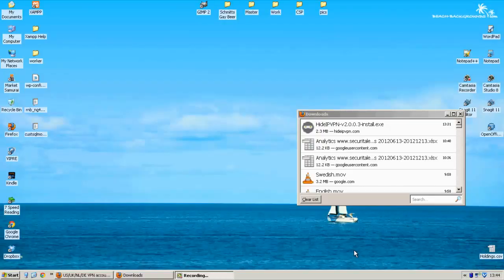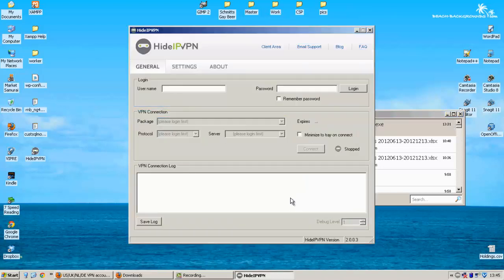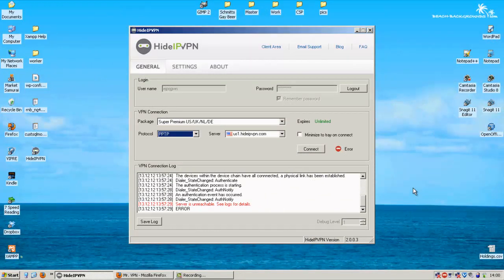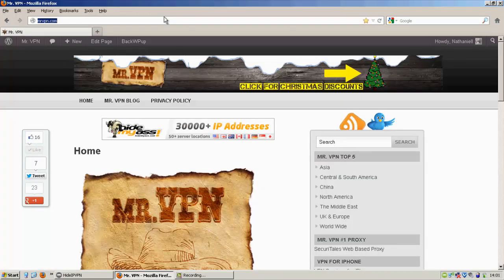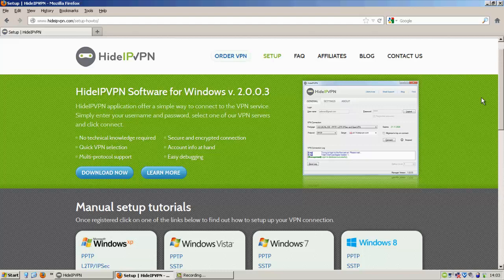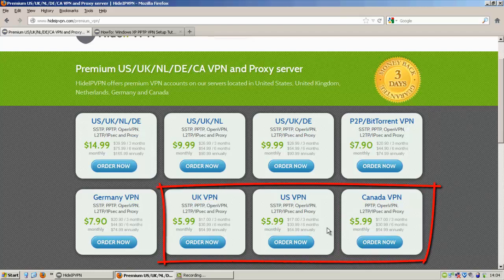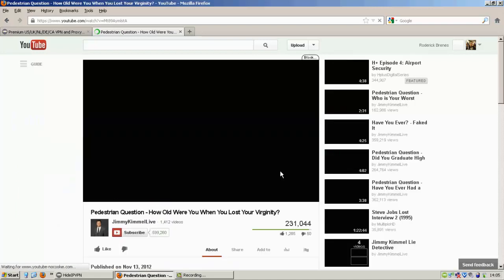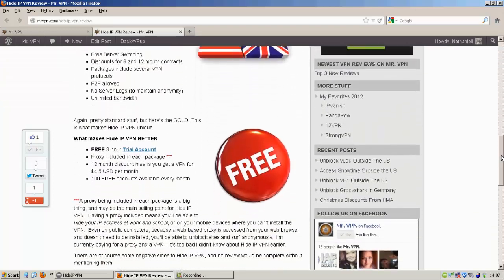HideIPVPN Review from Mr. VPN